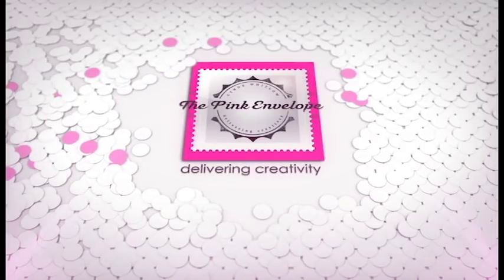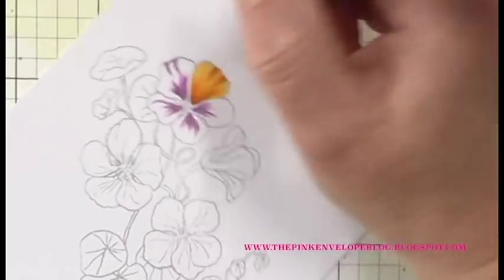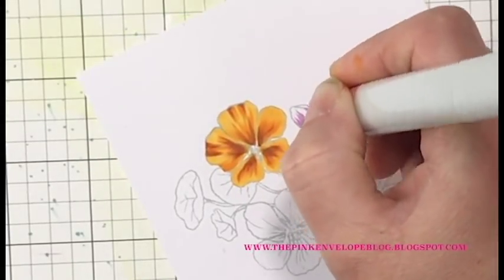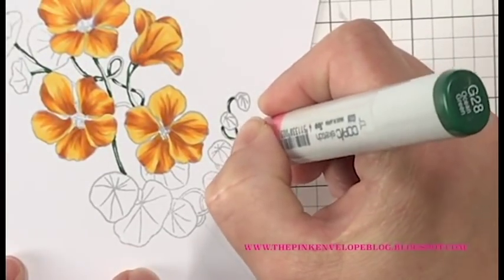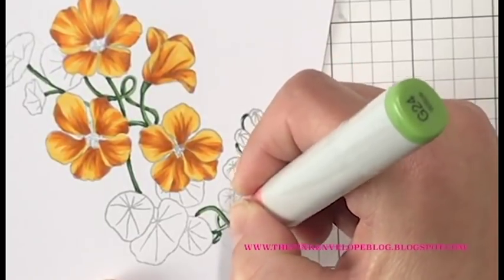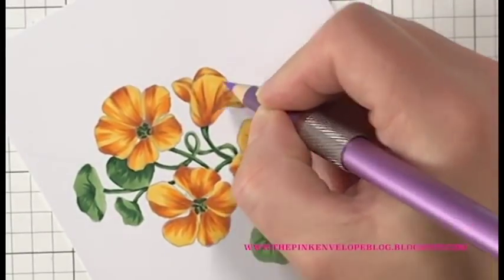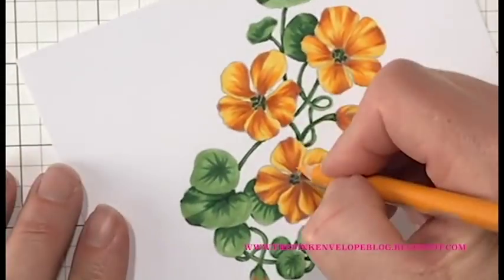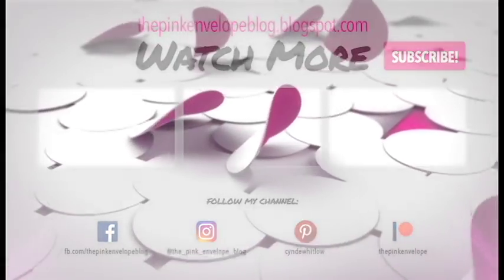No Line Coloring with Hero Arts Nasturtium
Hey folks! In today's video, I am No Line Coloring the Hero Arts Nasturtium Stamp Set. This is a great set to color in fairly quickly and you could definitely do several colors and make a set!  Enjoy!

——— MY SOCIAL ———

——— TODAY'S POST ———

• How To Color A Cute Unicorn with Inkon3 Magical Unicorn - YouTube

• Quick Copic Coloring with Power Poppy Apples In Season - YouTube

• Tri-fold Card with Art Impressions Blessings To You Mini TryFold - YouTube

——— SUPPLIES ———

• X-Press It Blending Card

• Silver Brush Black Velvet 3Pc Basic Watercolor Brush Set

• Nuvo Aqua Shimmer

• Ranger Tim Holtz Distress Paint Black Soot

• Staedtler Triplus Fineliner 42-Color